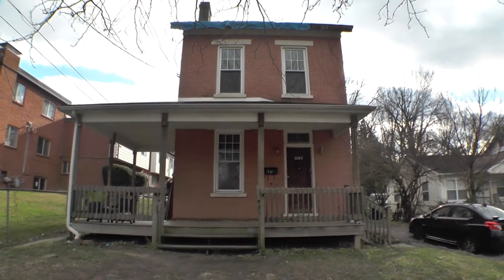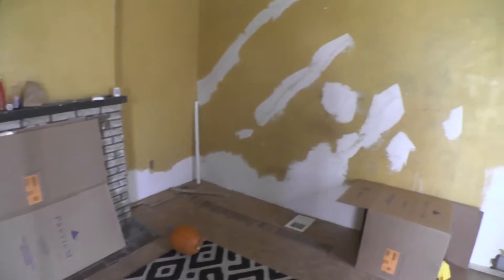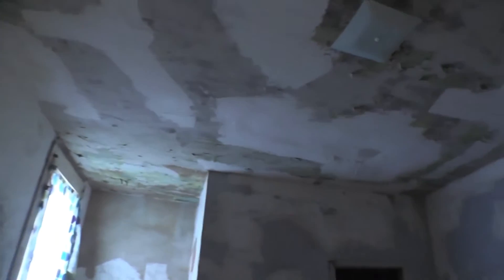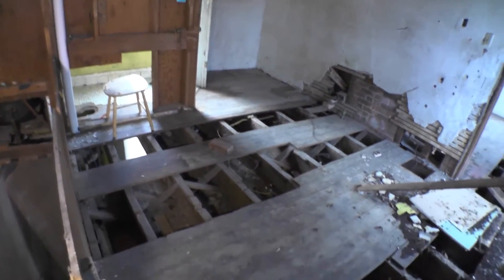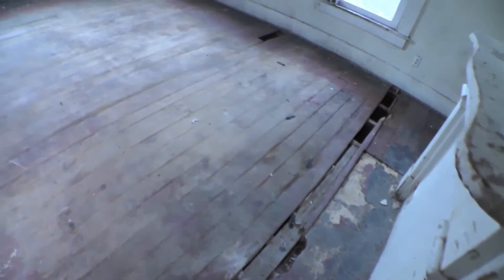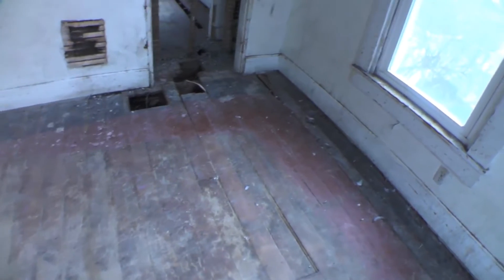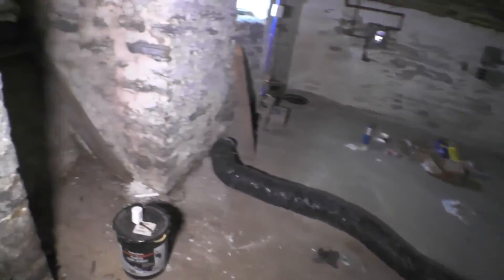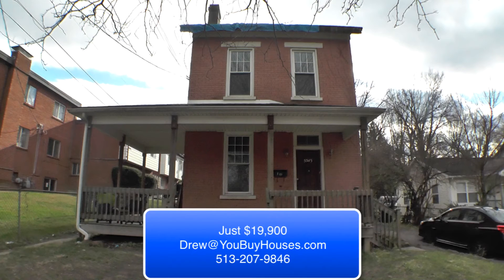Tour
December 2016
Madisonville 4 bed, 2 bath
Needs a ton of work but has new wiring, breakers, plumbing, windows and NO foundation or structural problems
$19,900 cash